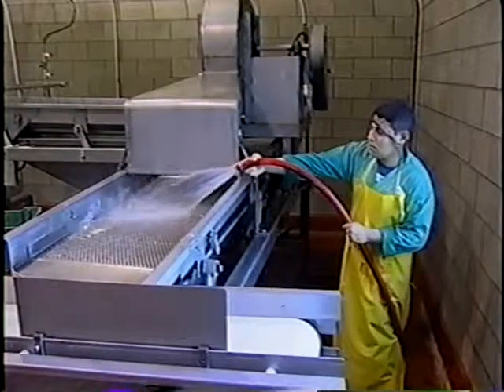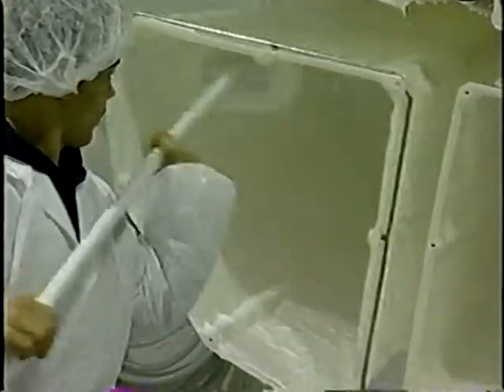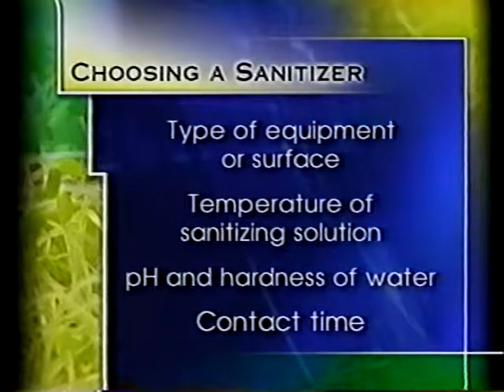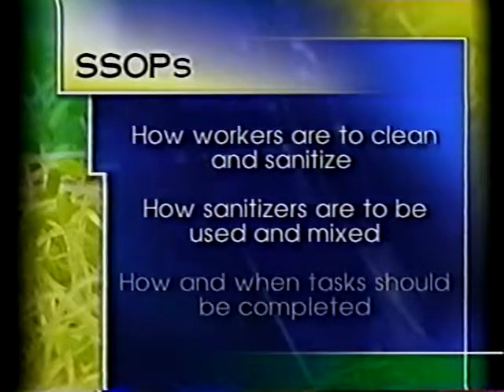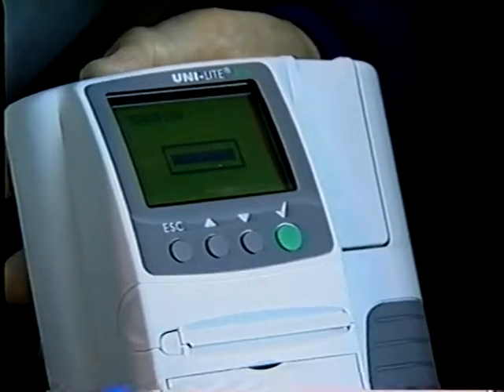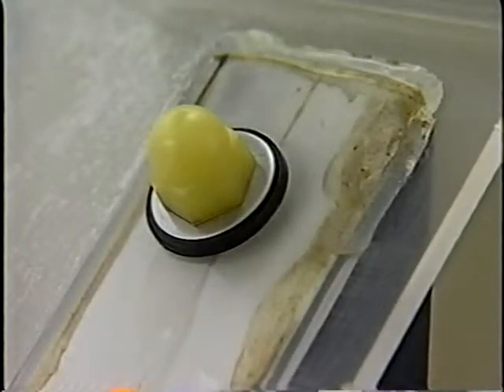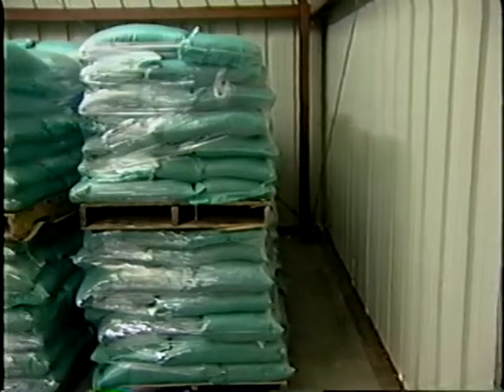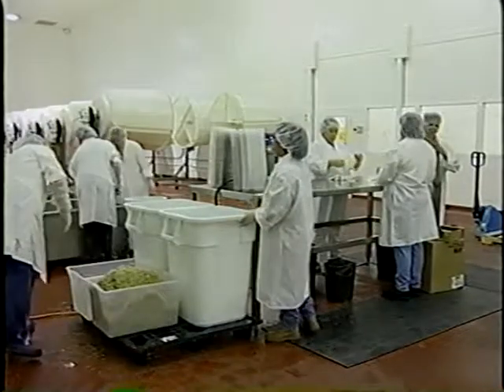Safer Sprouts - Part 7 - Cleaning and Sanitizing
Safer Sprouts - Part 7 - Cleaning and Sanitizing  - California Department of Public Health   -   - A Food Safety Training Program Developed by the California Department of Public Health, Food and Drug Branch and the U.S. Food and Drug Administration. Sprouts are enjoyed by many consumers for their taste and nutritional value. However, recent outbreaks of illness associated with sprouts have demonstrated a potentially serious human health risk associated with this food. The California Department of Public Health, Food and Drug Branch and the U.S. Food and Drug Administration jointly developed this video in cooperation with the Centers for Disease Control & Prevention, university researchers, and industry representatives to assist the industry in producing a safer product. The video may also be useful for retailers, regulators, and anyone working with the industry that wants to better understand the product and current recommendations for best production practices.